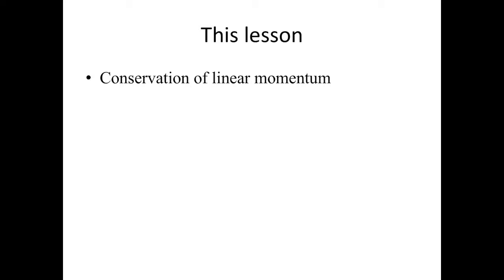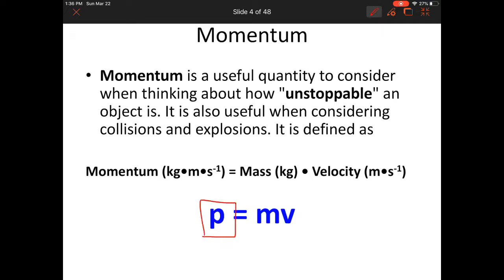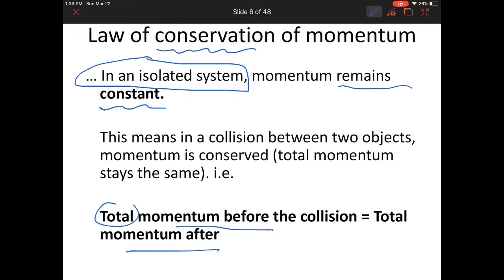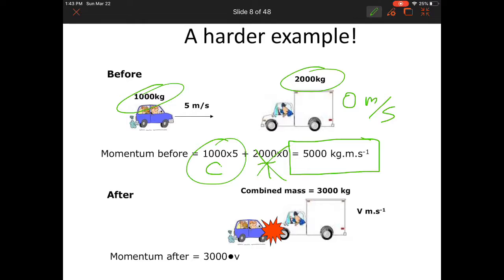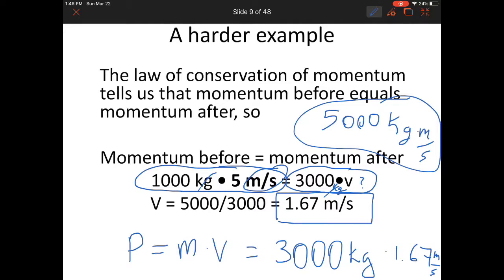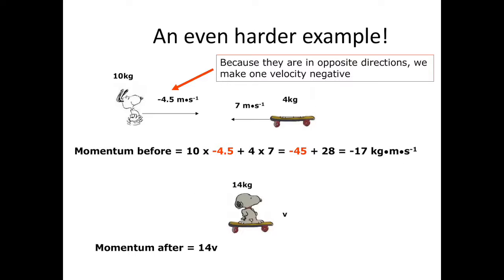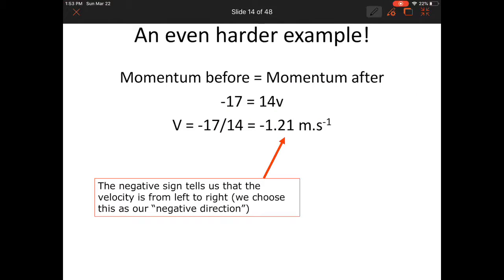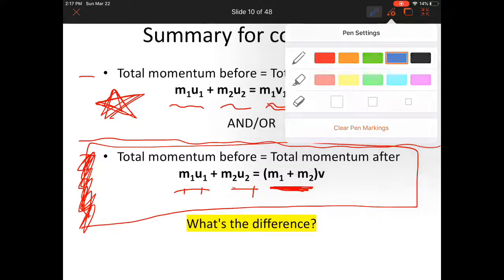Conservation of Momentum with examples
Topic 2.4 momentum and impulse, conservation of momentum explained with examples